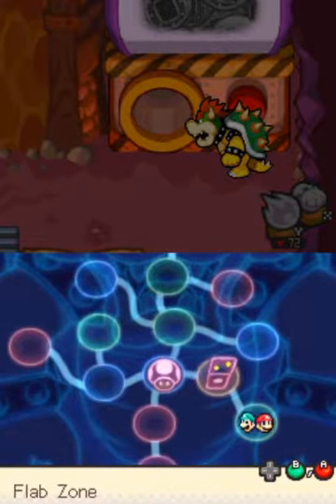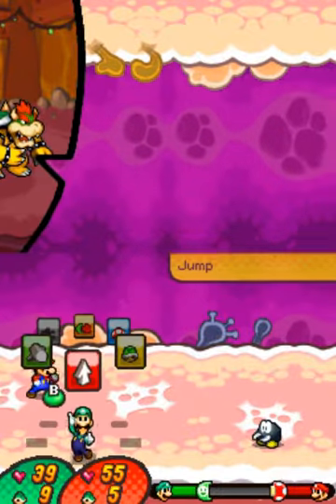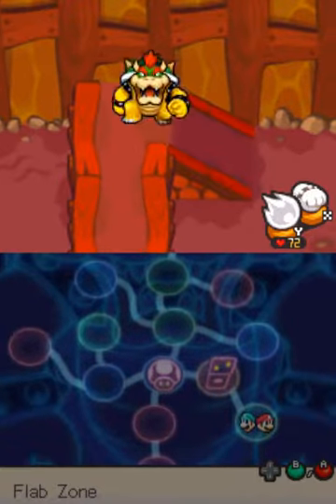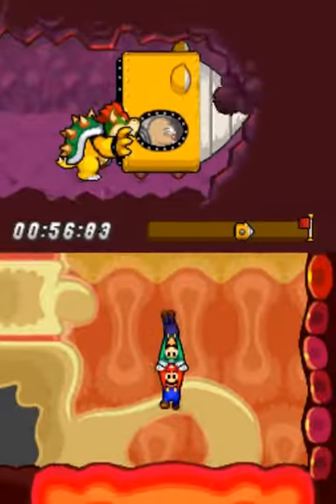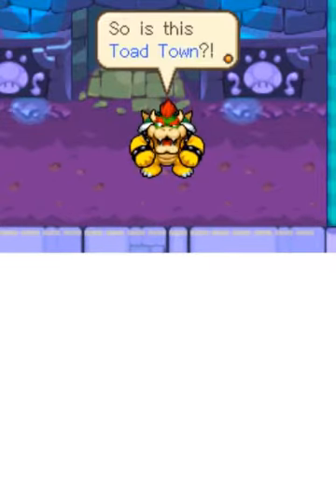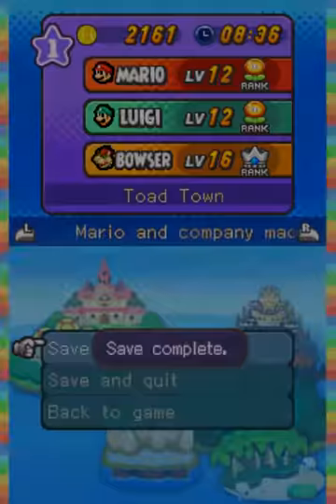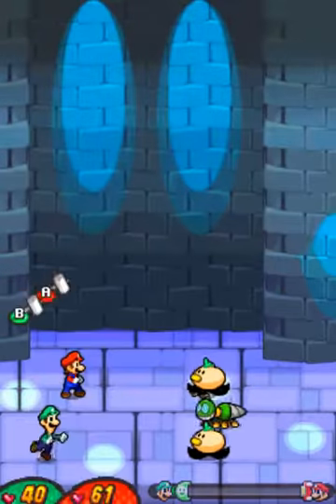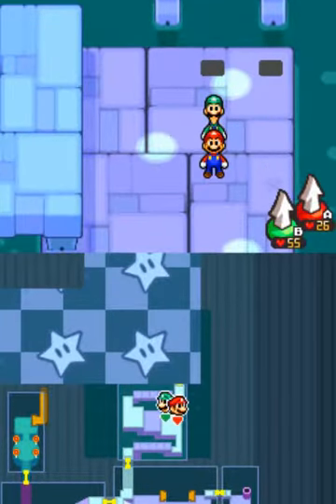Mario and Luigi Bowser's Inside Story Episode 20 - Behold, the Underminer!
We finally figure out where to go in the mine.

Check out my friend ReneGabe's Discord server about Marvel and Manga

Special thanks to Slash, Moon, and Vexian for making our thumbnails.

Enter our giveaway for any Nintendo Switch game of your choice by filling out the form We will draw the winner once we hit 750 subscribers.  Go watch this video to find out more information about the giveaway